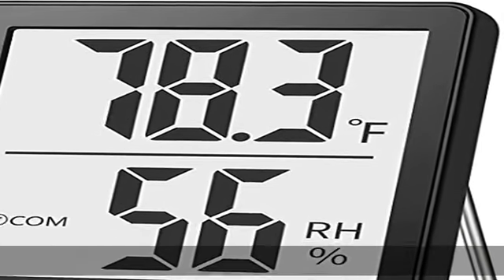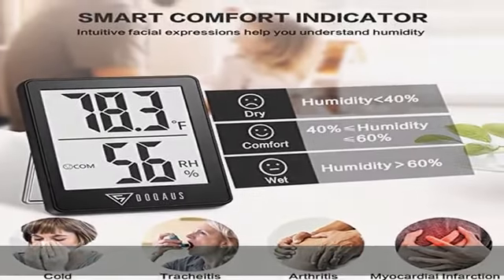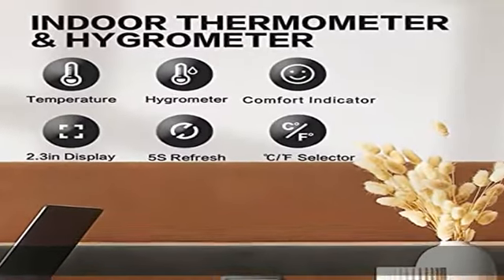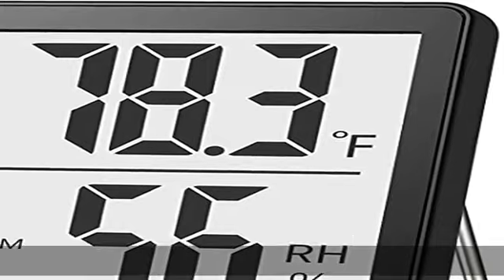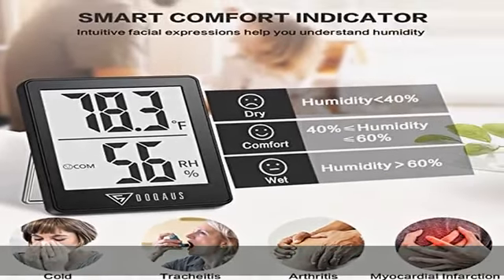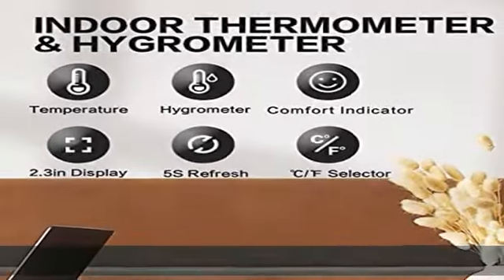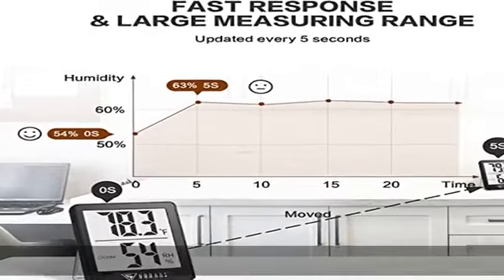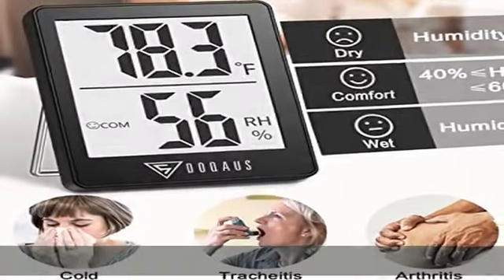DOQAUS Digital Hygrometer Indoor Thermometer Humidity Meter Room Thermometer with 5s Fast Refresh A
DOQAUS Digital Hygrometer Indoor Thermometer Humidity Meter Room Thermometer with 5s Fast Refresh Accurate Temperature Humidity Monitor for Home, Bedroom, Baby Room, Office, Greenhouse, Cellar (Black)